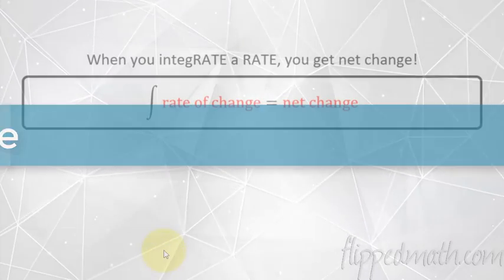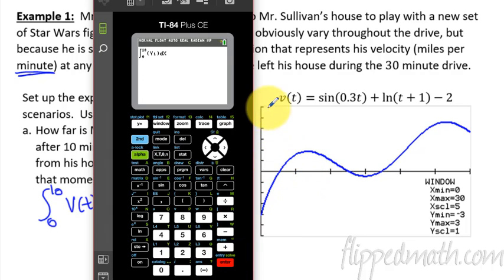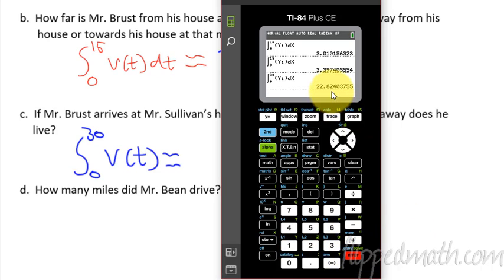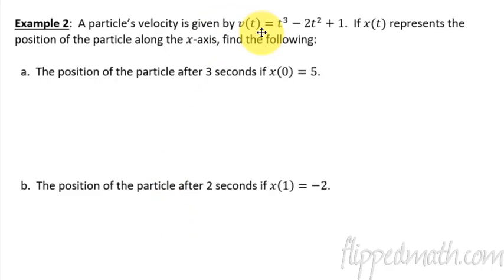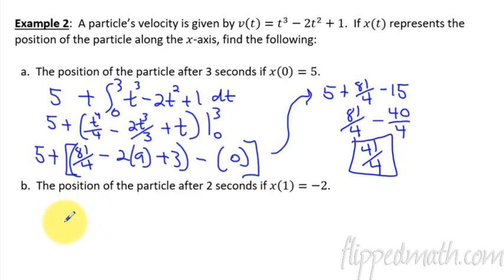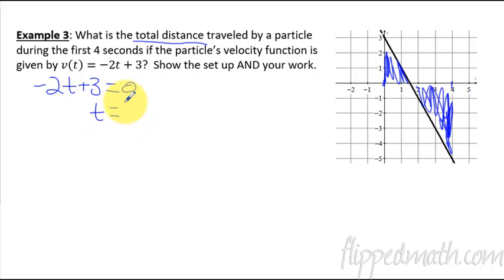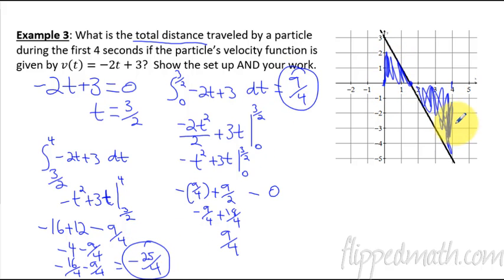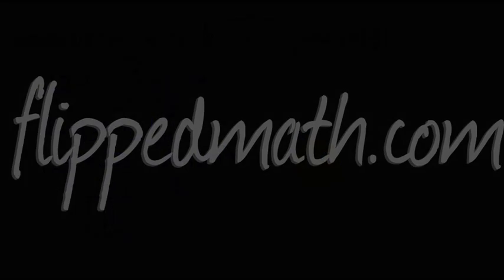Calculus (Version #2) - 9.4 Net Change